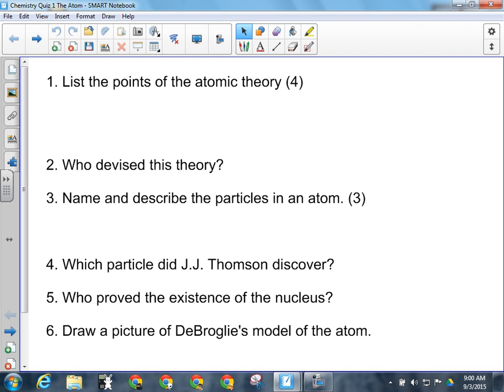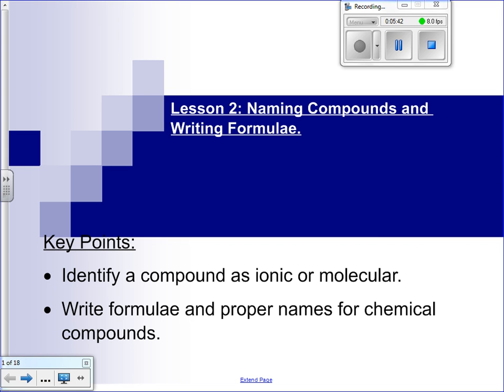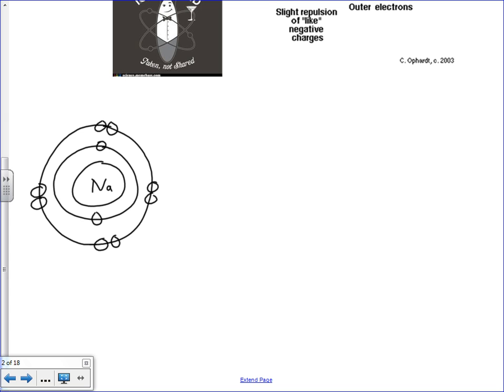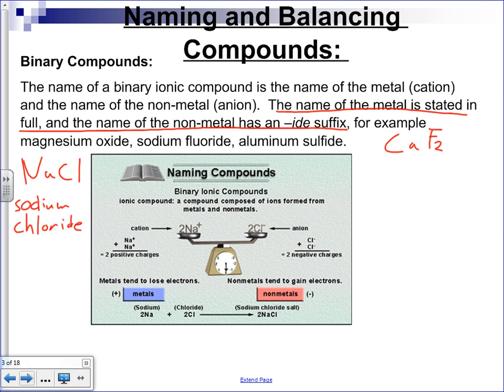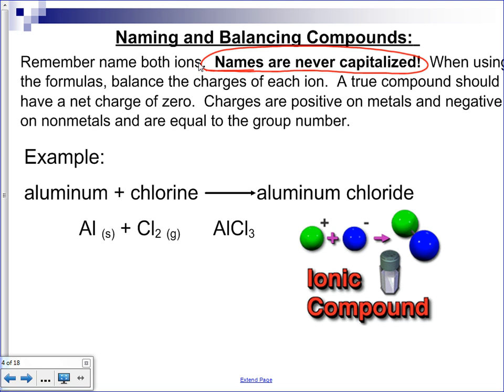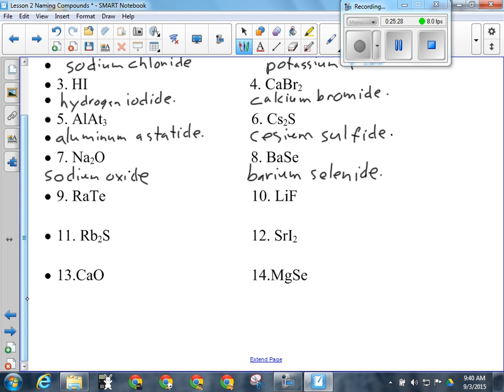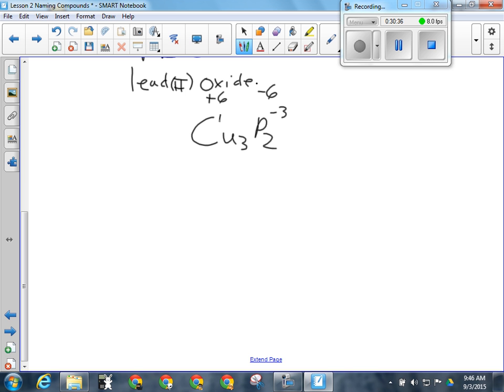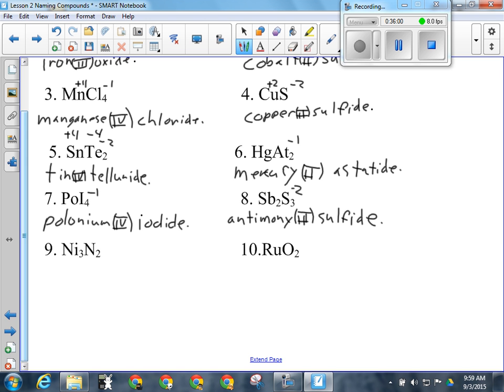Unit 1 Lesson 02 Naming Compounds Part 1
Lesson covers the naming of and writing formulae for binary ionic compounds.